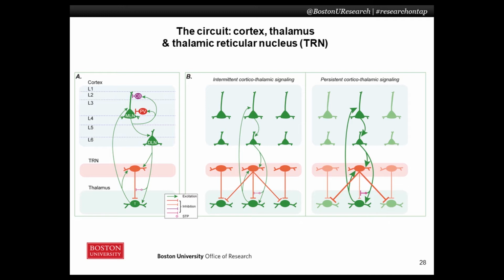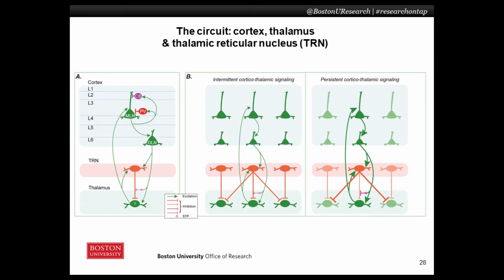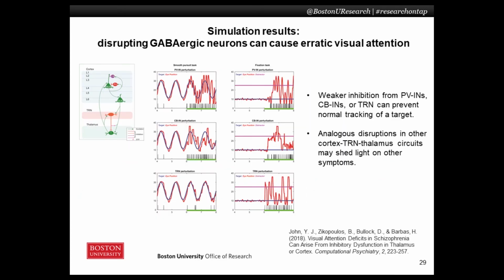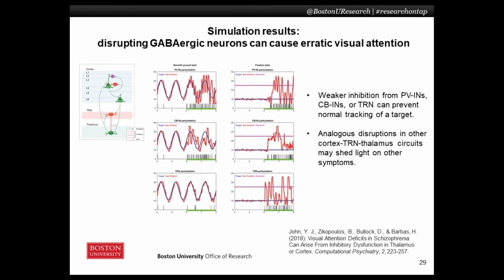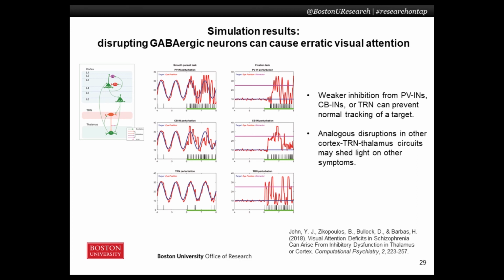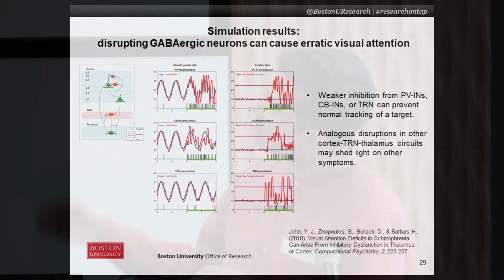Yohan John: How Visual Attention is Disrupted in Schizophrenia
Yohan John, PhD, Research Scientist, Neural Systems Laboratory, SAR gives a talk titled "Going Off Track: Using Computational Network Modeling to Study How Visual Attention is Disrupted in Schizophrenia" at BU's Research on Tap.

The event, titled "Innovations in Brain Research from the Center for Systems Neuroscience," took place at the Kilachand Center for Integrated Life Sciences & Engineering on February 20, 2020.